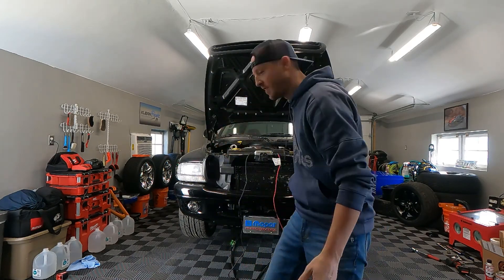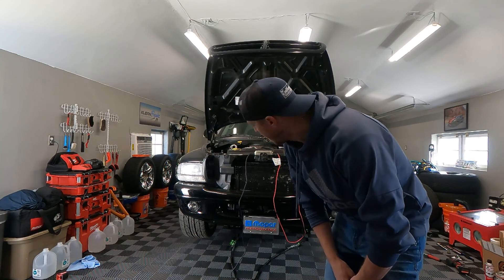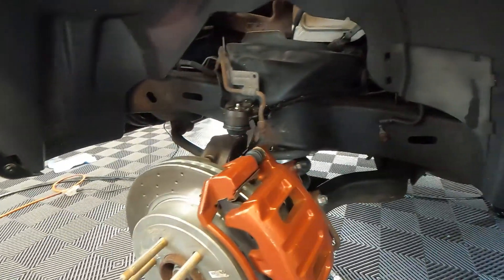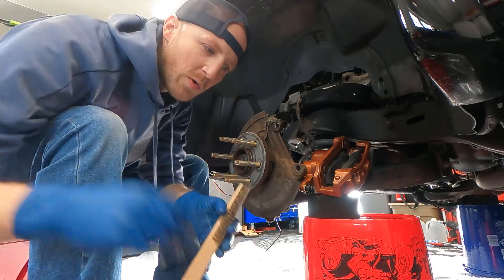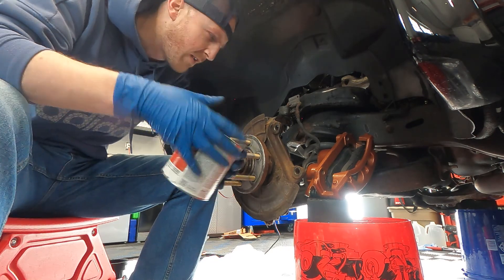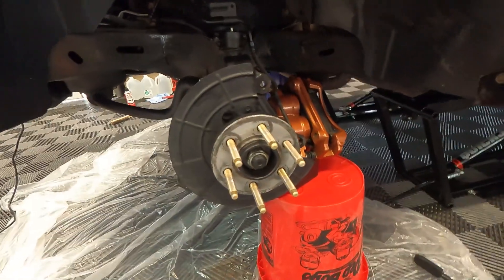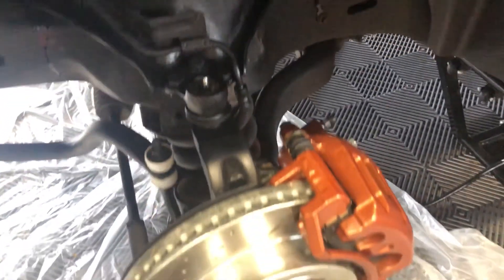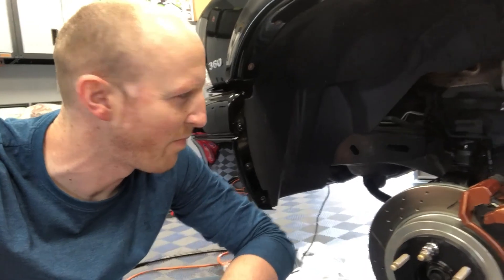Painting the Dakota RT Front Suspension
Just cleaning up the front suspension a little bit on my 2003 Dodge Dakota RT.